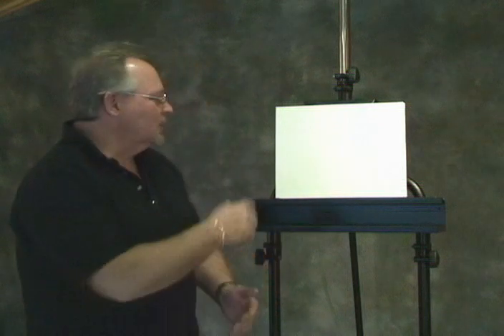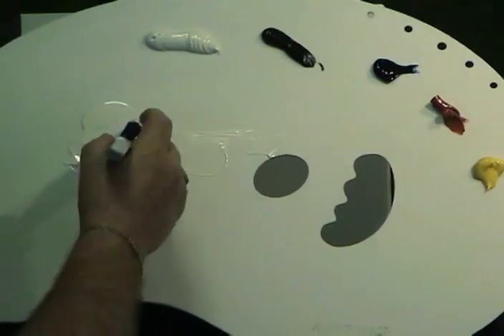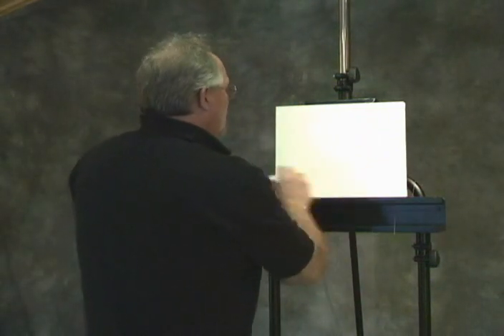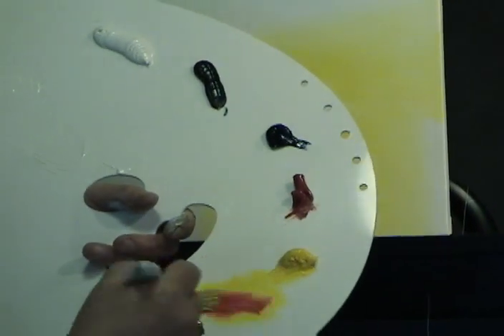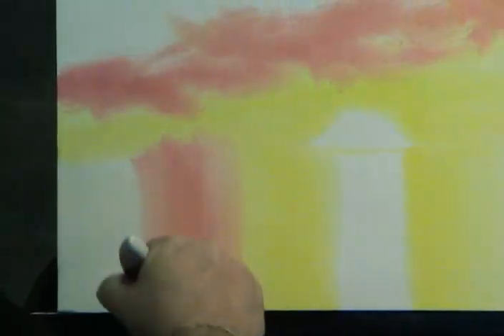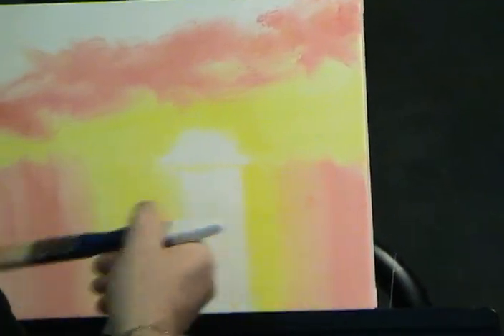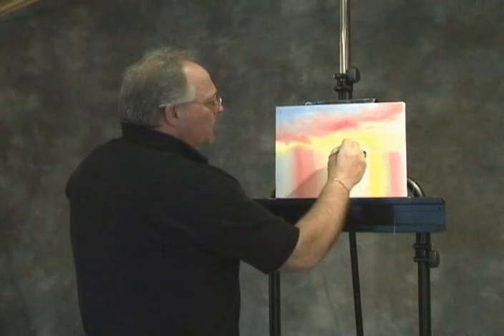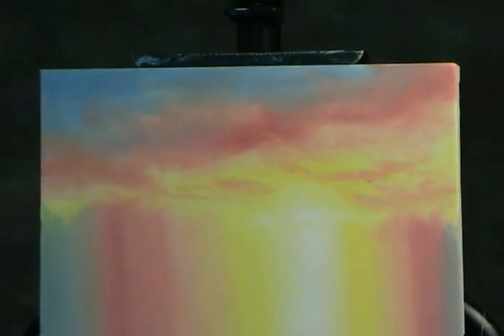Painting Sunsets Part 1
Oil painting doesn't have to be difficult. You can create some very nice paintings using just a few simple techniques. The key is in understanding those techniques and practicing them.